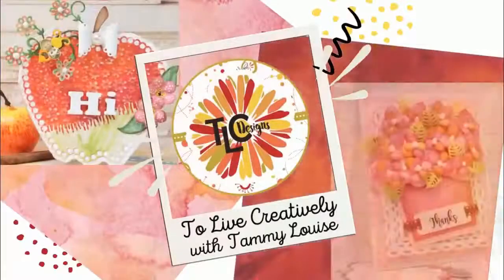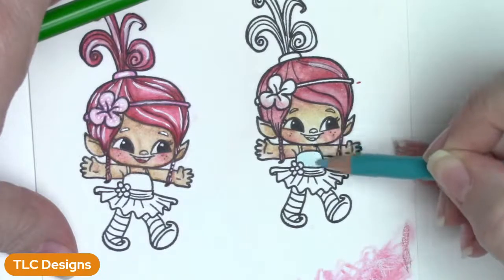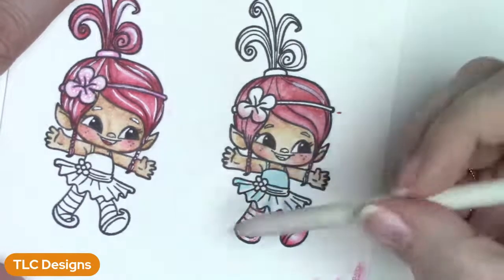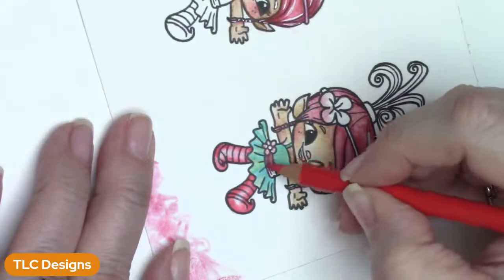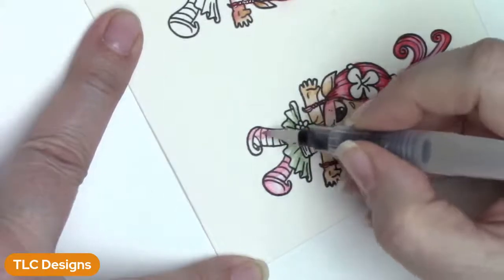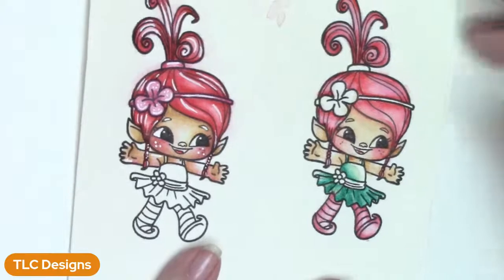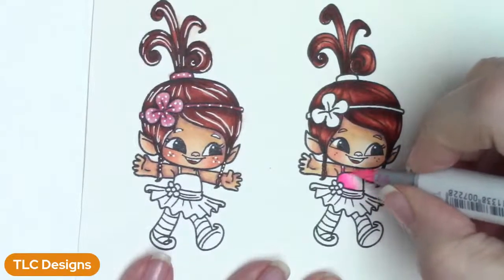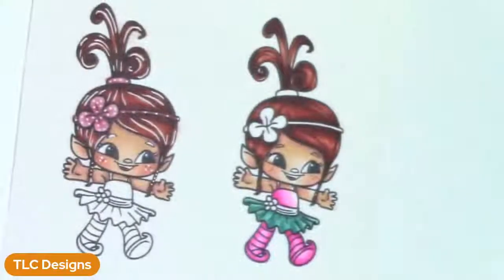Spring Fling Coloring Part 2 pleats and shading with Tammy Louise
Spring Fling Coloring!
Featuring Troll Cricket Fun Set.  It’s time to get some
of those mediums we have collected (and do not use very
often) out and give them a play!  Copic markers, watercolors
and pencils are going to be used tonight on pleats and tights!
Stay Inspired with ALL YOUR MEDIUMS!

Join me every Thursday night at 8pm EST for more opportunities TO LIVE CREATIVELY!

FIND THE LIVES AT ANY OF THE BELOW LOCATIONS AND COMMENT TO WIN THE GIVEAWAY!  THERE'S A NEW ONE EACH WEEK! SEE YOU THERE!

All of the products are linked below in the description.

Stay Crafty,
Tammy Louise

One lucky winner will be announced in each LIVE STREAM!
You must be present to win and leave a little comment so
I know your there!